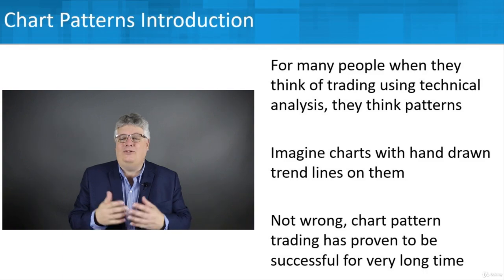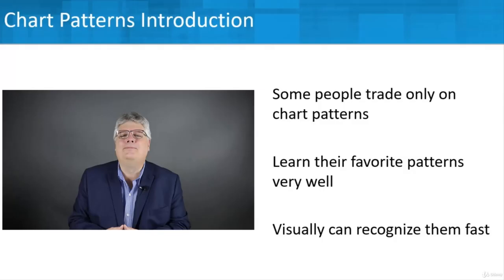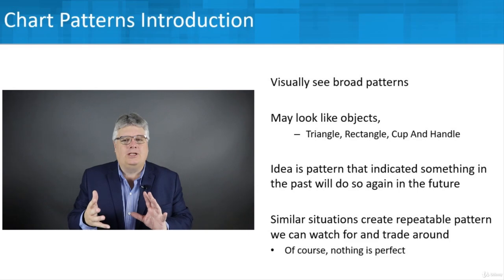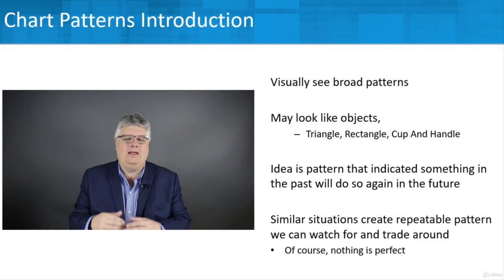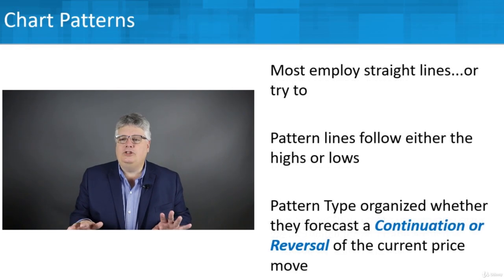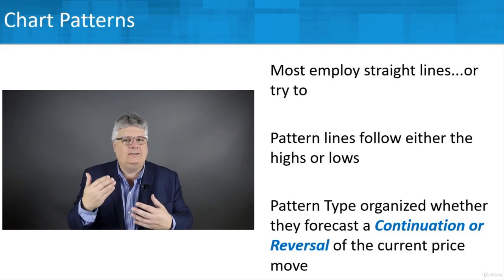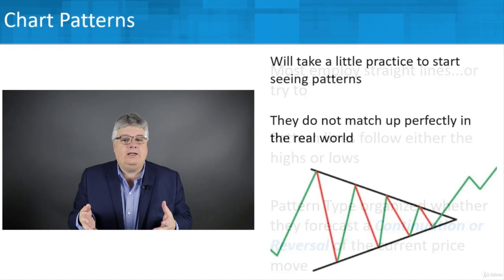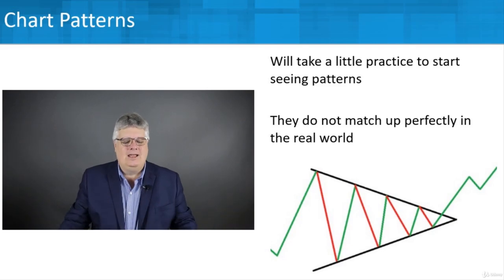044 Chart Patterns Intro​​​ - Stock Market Trading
043 Trend Lines Final Thoughts​​​ - Stock Market Trading The Complete Technical Analysis Course